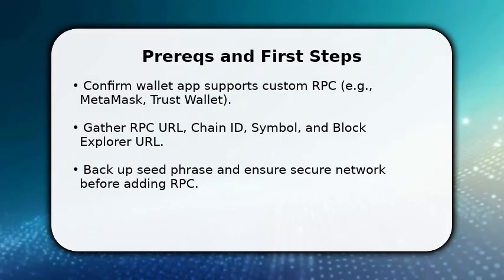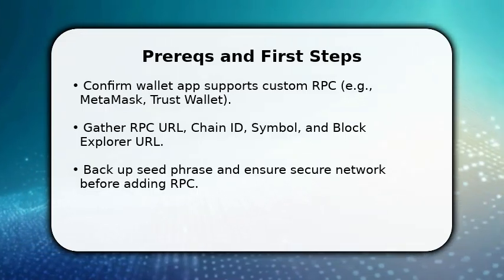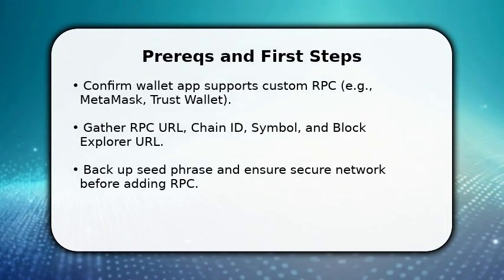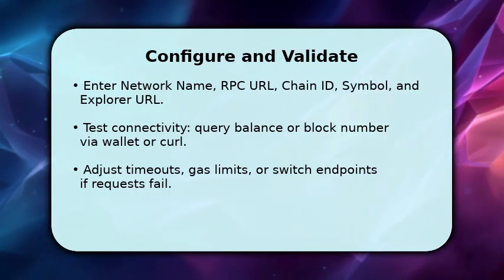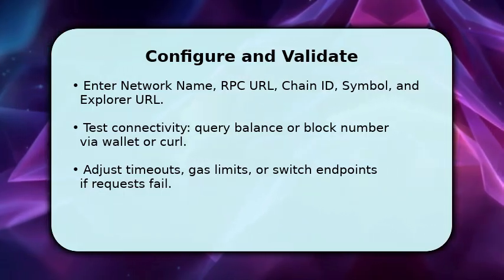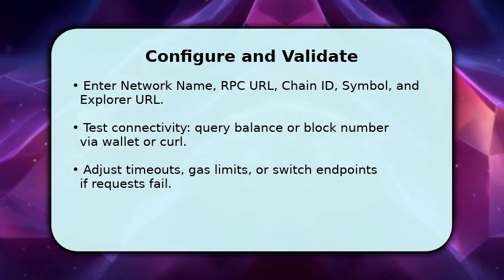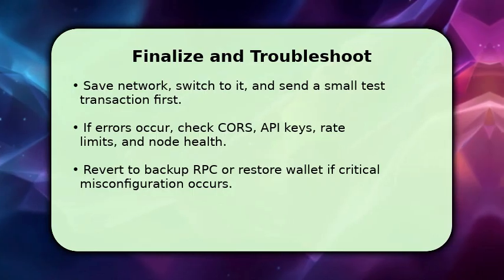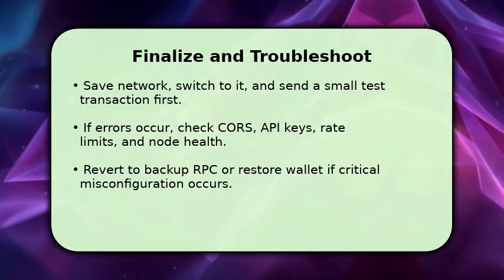How to Use Custom Rpc - Full Guide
Dive into the world of custom RPC in this comprehensive guide. Learn step-bythy ways to implement and utilize your own Remote Procedure Calls for enhanced network communication within applications, including detailed explanations on setup, configuration, security considerations, and troubleshooting common issues.

custom RPC, remote procedure call implementation, network communication enhancement, RPC setup guide, security in custom RPC, troubleshooting tips for RPC